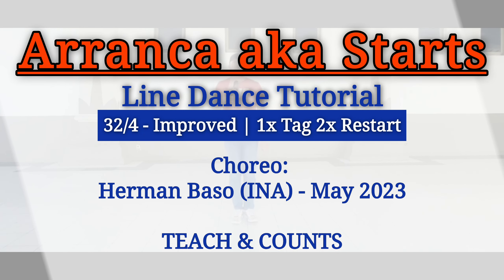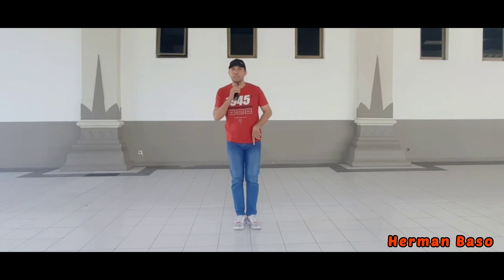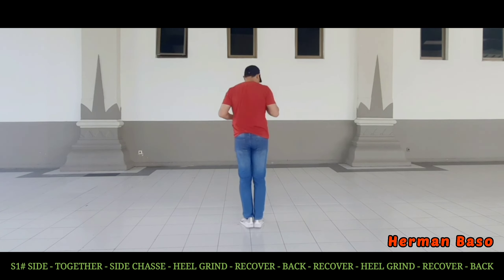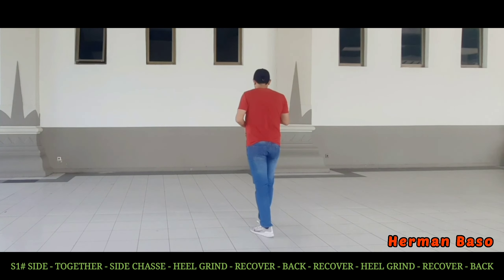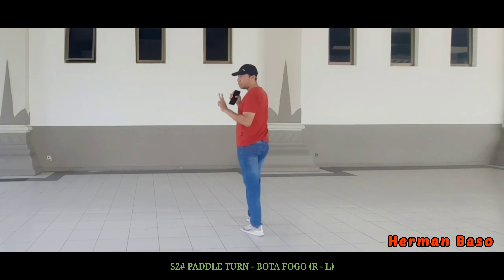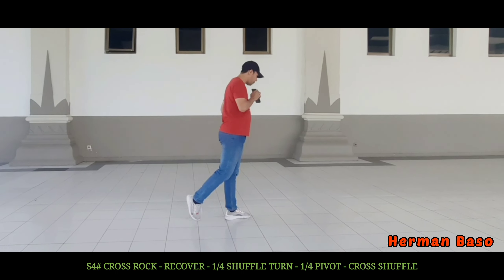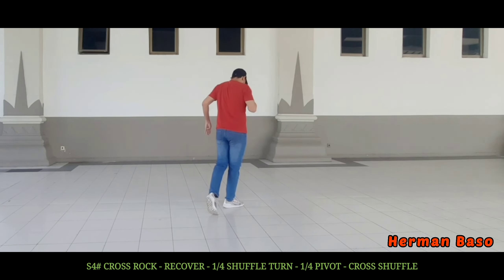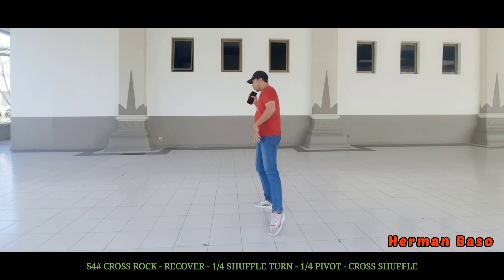Arranca Aka Starts Line Dance tutorial | Improver | Choreo and presented by Herman Baso (INA)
Arranca Aka Starts Line Dance tutorial

ARRANCA aka Starts

Counts: 32
Walls.  : 4
Level.   : Improver
Choreo : Herman Baso (INA) - May 2023
Music.  : Arranca - Becky G ft. Omega

Note.   :
- 1x Restart on wall 4 after 16C
- 1x Tag (4C - V step) then Restart on wall 7 after 16C dance

1, 2.    step RF to side, close LF next to RF
3&4.   step RF to side, close LF next to RF, step RF to side
5&6&. step LF heel fwd with toes move in to out, recover on RF, step LF back, recover on RF
7&8.   step LF heel fwd with toes move in to out, recover on RF, step LF back

S2# PADDLE TURN - BOTA FOGO (R - L)
1, 2.    step RF fwd, 1/4 turn Left with hip roll in recover on LF
3, 4.    step RF fwd, 1/4 turn Left with hip roll in recover on LF
5&6.   cross RF over LF, step LF to side, recover on RF
7&8.   cross LF over RF, step RF to side, recover on LF

S3# CROSS TOUCH - SIDE TOUCH - 1/4 DIAMOND TURN - 1/2 PIVOT
1, 2.    cross touch RF over LF, toe touch LF to side
3&4.   cross RF over LF, 1/8 turn Right step LF back, step RF back with LF hitch
5&6.   step LF back, 1/8 turn Right step RF to side, cross LF over RF
7, 8.    Step RF fwd, 1/2 turn Left weight on LF

S4# CROSS ROCK - RECOVER - 1/4 SHUFFLE TURN - 1/4 PIVOT - CROSS SHUFFLE
1, 2.    cross RF over LF, recover on LF
3&4.   step RF to side, close LF next to RF, 1/4 turn Right step RF fwd
5, 6.    step LF fwd, 1/4 turn Right weight on RF
7&8.   cross LF over RF. step RF to side, cross LF over RF

TAG (4C)# V STEP
1, 2.    step RF diagonally forward, step LF diagonally fwd
3, 4.    step RF back to center, close LF next to RF

Repeat from the start
Let's get sweaty, healthy and happy!

Best Regards
Herman Baso